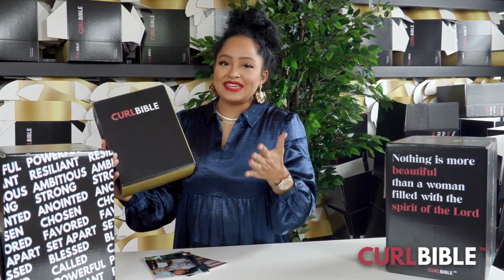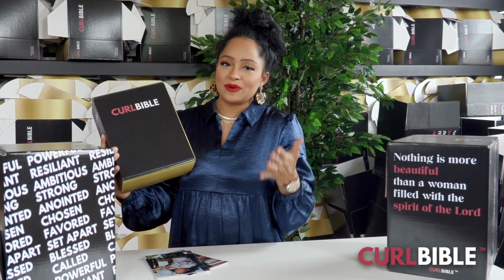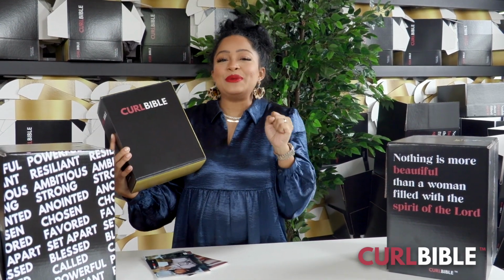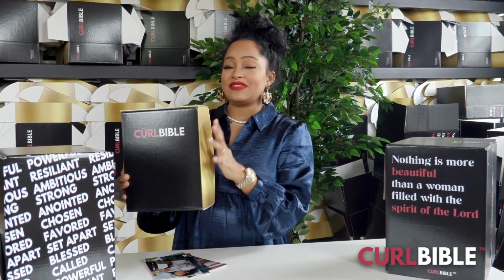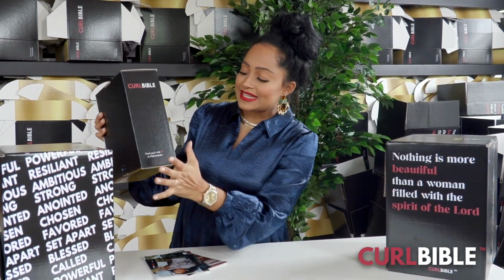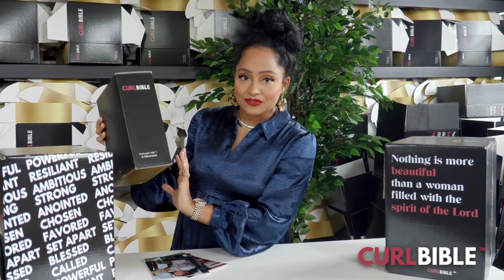WE HAVE A METHOD TO OUR MADNESS|Curlbible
Hey, there beautiful people! Here at Curlbible, we love to show you all the step by step to a lot! Really get to is we are very very hands-on, even after it leaves our warehouse!  When you shop with CB you're helping a WOC live out her dreams! Your order makes a difference